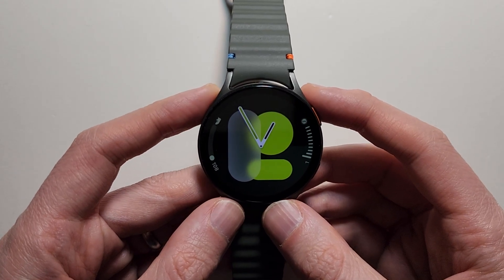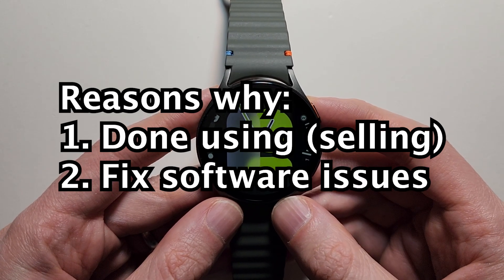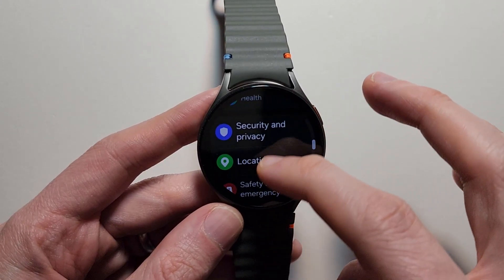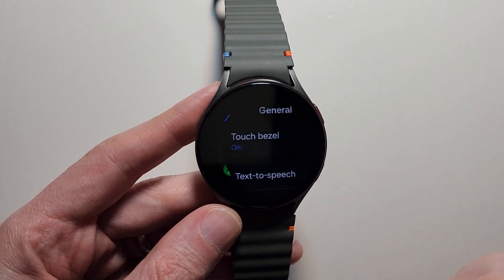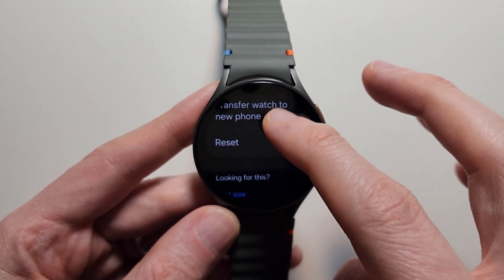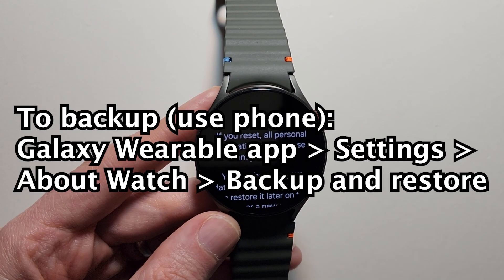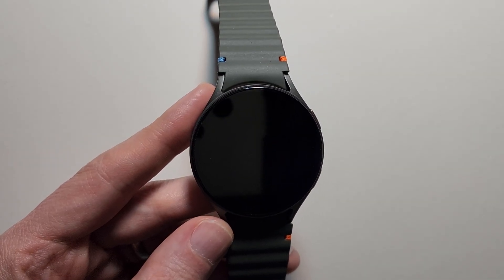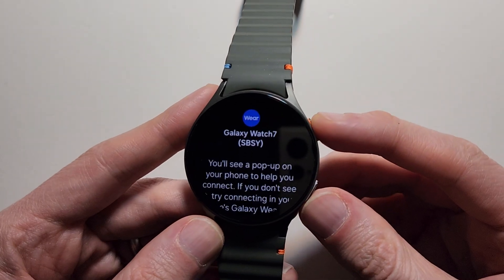Samsung Galaxy Watch 7: How to Factory Reset!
How to factory reset Samsung Galaxy Watch 7 back to factory default settings.